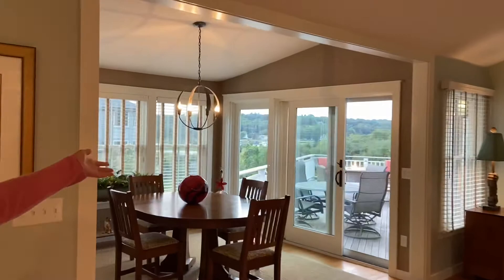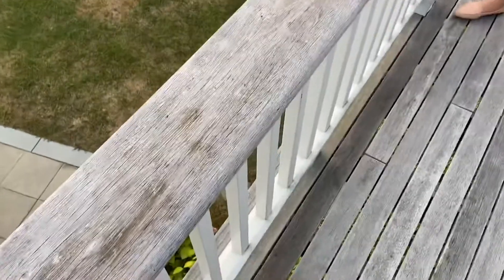Virtual Tour of Lila Delman’s, Pawler Garrahan’s listing at 14 Morgan Road, Narragansett!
In today's "virtual tour" we visit the BEAUTIFUL Narrow River listing by friend and Lila Delman colleague, Pawler Garrahan. Pawler gives us a 10 minute tour of her listing with Narrow River views, and friend this property is stunning!

P.S. That fire pit! :)

Thank you Pawler for bringing us through! I'd be delighted to hop on a call, learn about your goals, and set you up with a showing, ASAP!